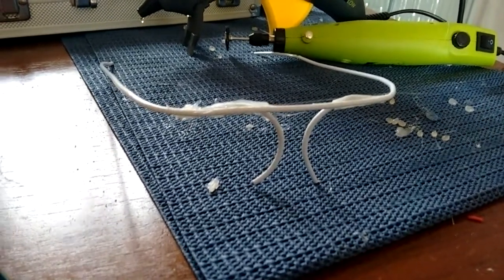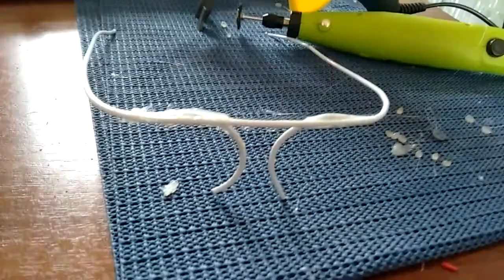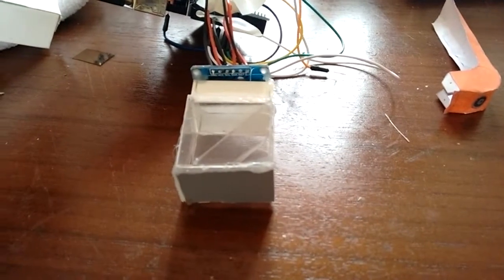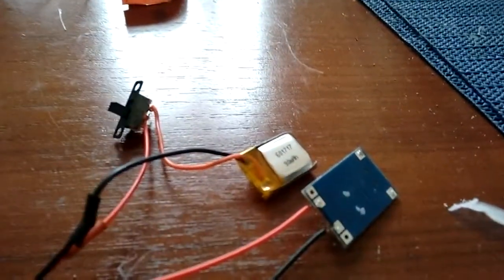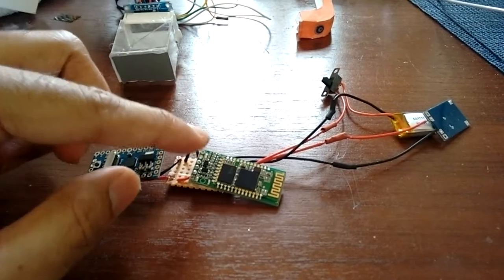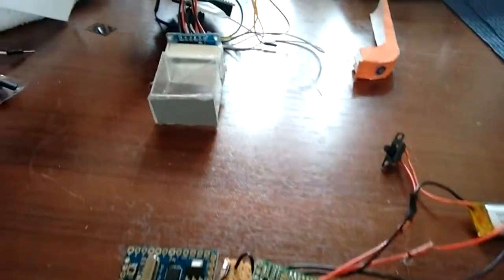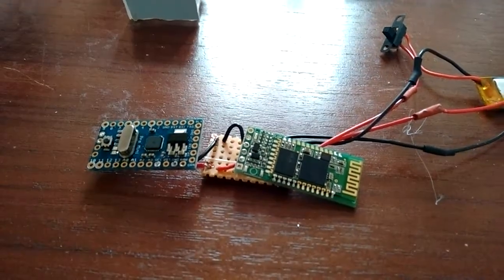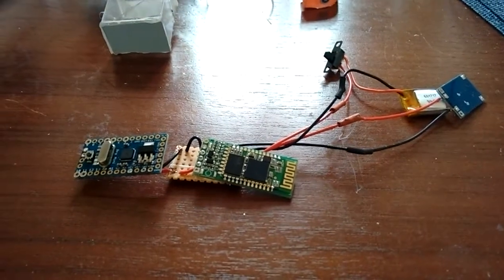Diy Google Glass Update - circuit and frame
This is a update on my Google Glass project. In this video I will show you the circuit and the frame.